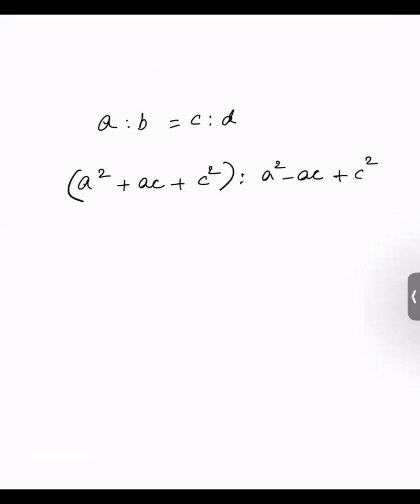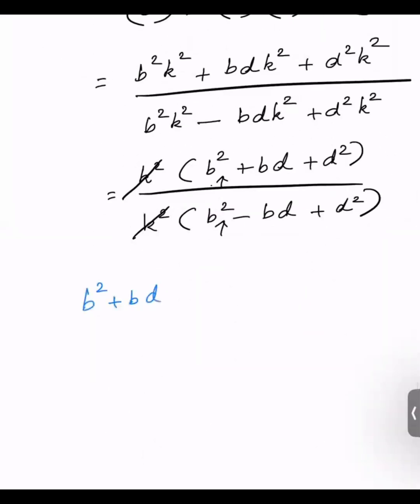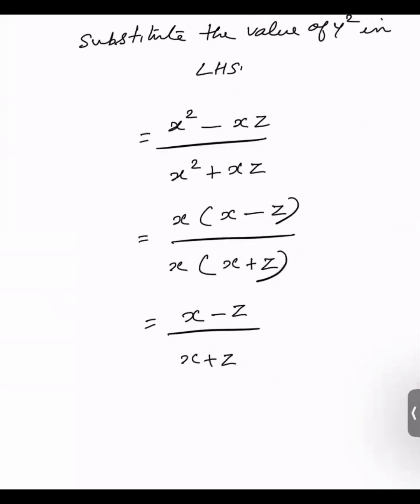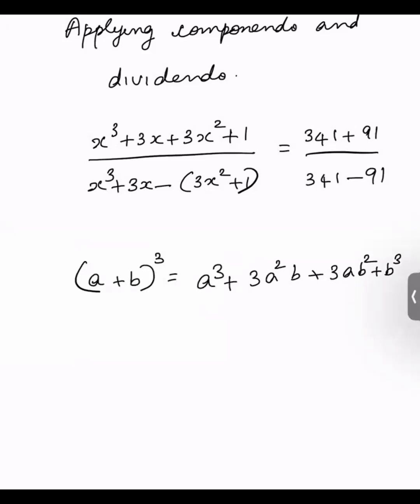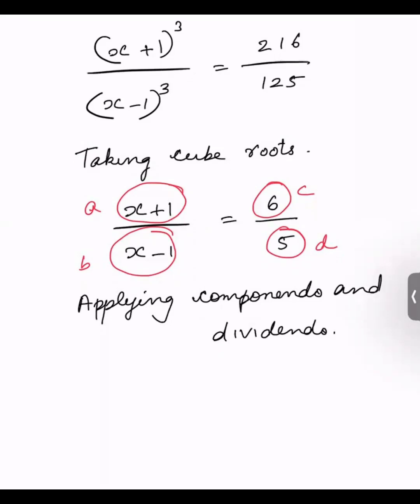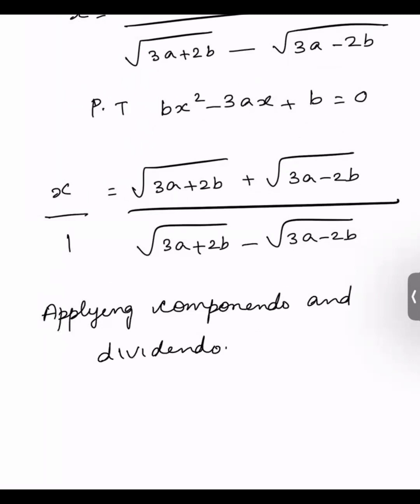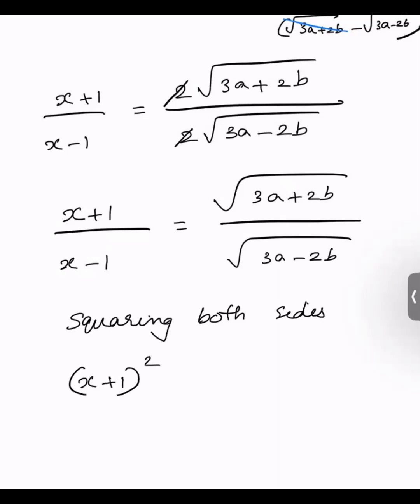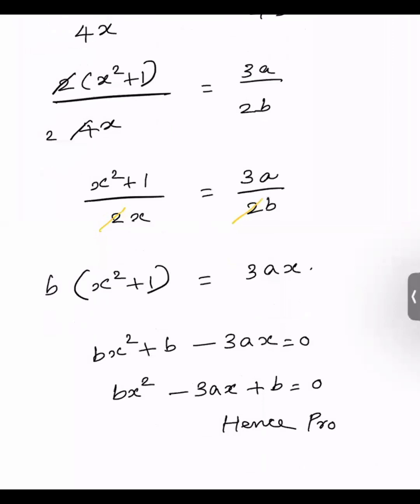Grade 10 ICSE Ratio And Proportion 4/4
In this video more problems based on componendo and dividendo property of proportion are discussed.